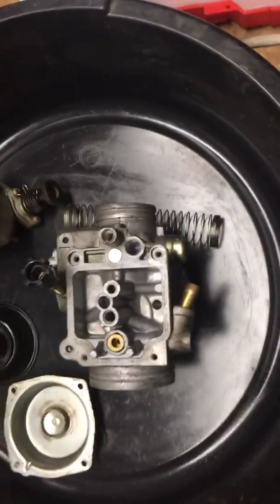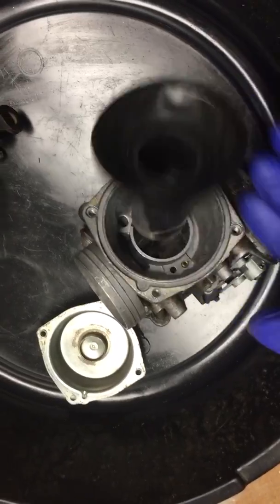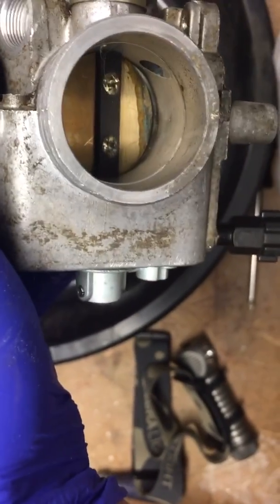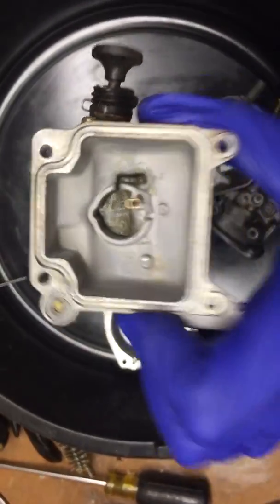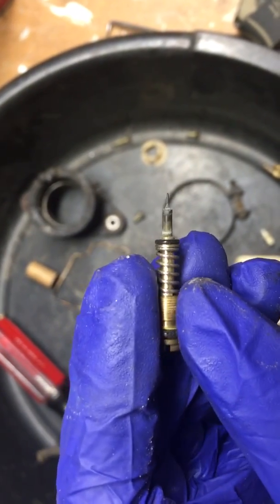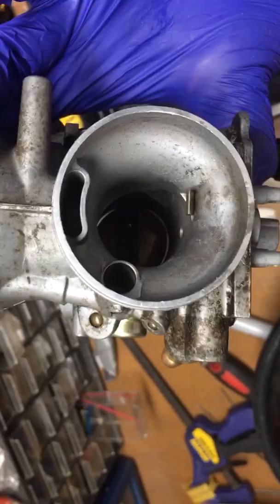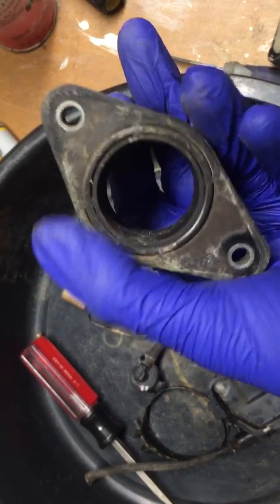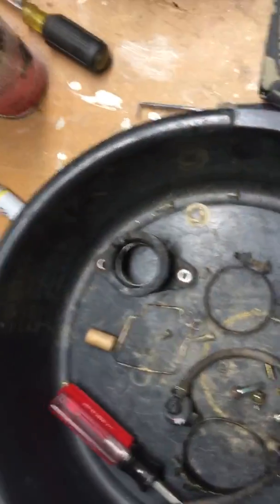2000 Honda Foreman 450 S project part 2